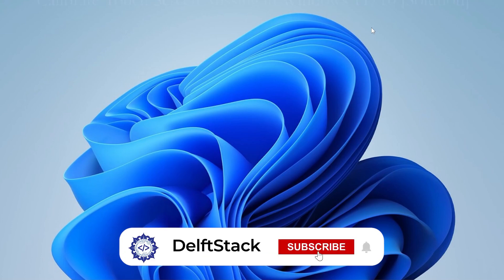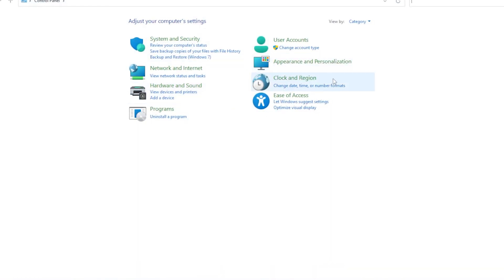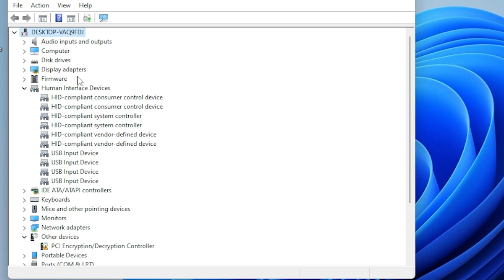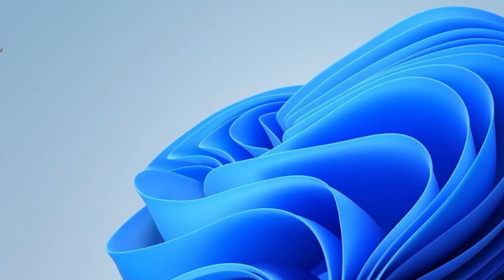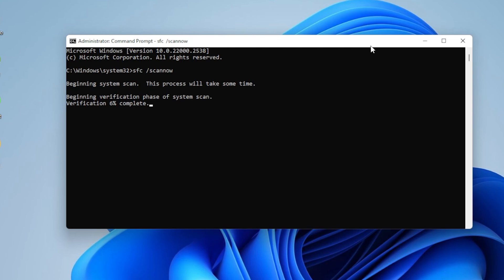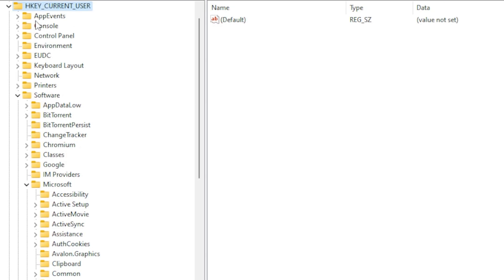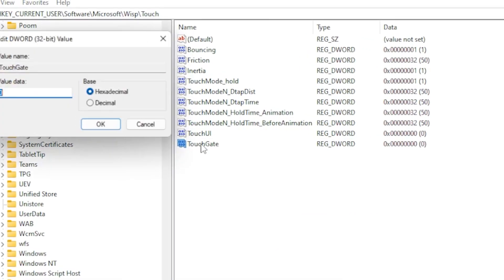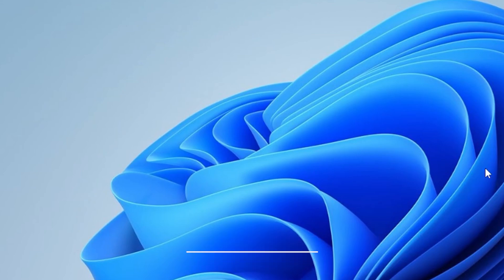Fix Missing Calibrate Touchscreen Option in Windows 11/10 – FULL GUIDE 2025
Frustrated because the Calibrate Touch Screen option is missing in your Windows 11 or 10 settings? 😤 Don’t worry — this step-by-step tutorial will walk you through every possible fix to restore touchscreen calibration on your PC. Whether you're a beginner or tech-savvy, this guide has got you covered!

🔍 What You’ll Learn in This Video:
✅ How to check for Tablet PC Settings in Control Panel
✅ Update or reinstall touchscreen drivers in Device Manager
✅ Use Command Prompt and SFC scan to fix system issues
✅ Perform safe Registry Editor tweaks to enable touchscreen
✅ BONUS: How to completely troubleshoot and restore touchscreen calibration even when it's missing

⏱️ Timestamps:
00:00 – Intro: Calibrate Touchscreen Missing? Here's the Fix!
00:14 – Check Control Panel for Tablet PC Settings
00:56 – Step 1: Check and update touchscreen drivers
01:36 – Step 2: Uninstall & reinstall HID touchscreen drivers
02:02 – Step 3: Run SFC scan via Command Prompt
02:36 – Step 4: Registry Fix (TouchGate DWORD tweak)
03:42 – Final Check: Is it working now?

If your touchscreen stopped working or you can't find the calibration settings, this video is your one-stop solution. You’ll learn practical methods used by tech support professionals — no vague advice, just real steps that work. Perfect for users with touchscreen laptops, 2-in-1 devices, or touch-enabled monitors.

🔥 Enjoyed the Video? Take Action!
💬 Comment your device model if it’s still not working — we’ll help you out
Let’s get your touchscreen working again — the smart way! 💻✨